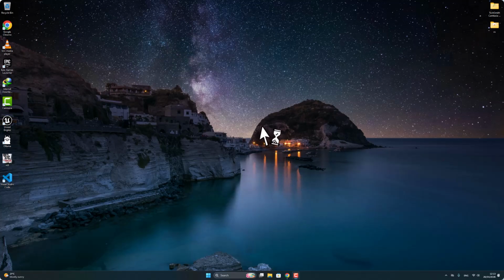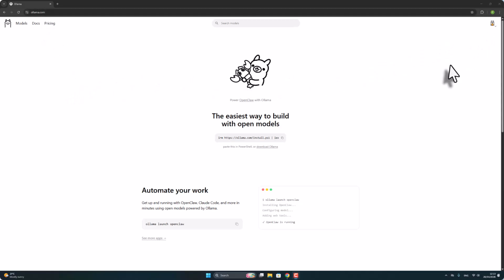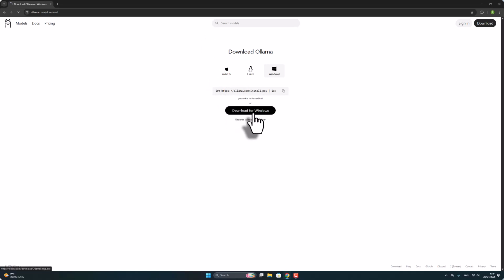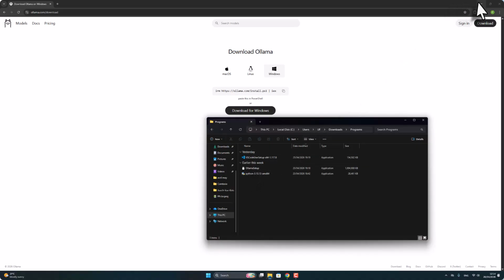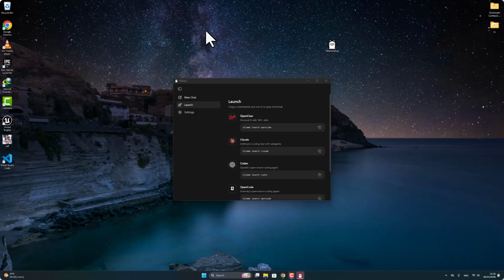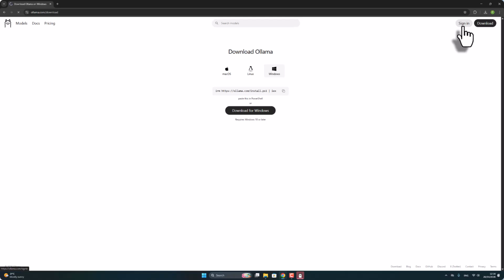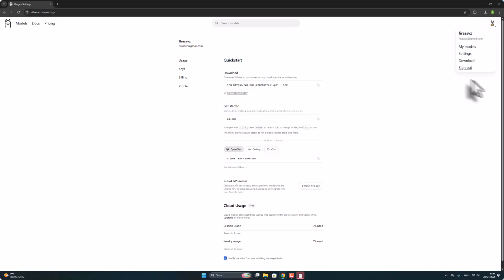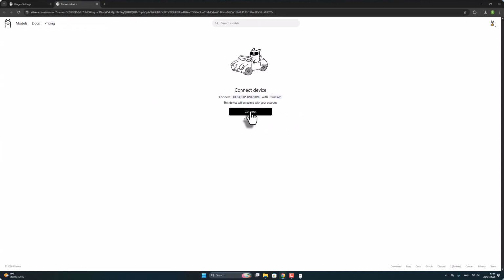Easy Way to Download & Install Ollama in your PC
Learn how to download and install Ollama the easy way! 🚀
In this beginner-friendly tutorial, I’ll show you step-by-step how to install Ollama and start running powerful AI models locally on your PC.

Whether you're a developer, student, or AI enthusiast, Ollama makes it simple to run models like LLaMA, Gemma, and more — directly on your machine.

🔧 What you'll learn:

How to download Ollama
How to install it on Windows / Mac / Linux
How to run your first AI model
Basic commands to get started

💻 No advanced coding required!

📌 Perfect for beginners in AI and local LLM setup.